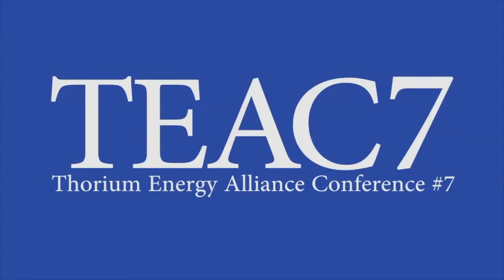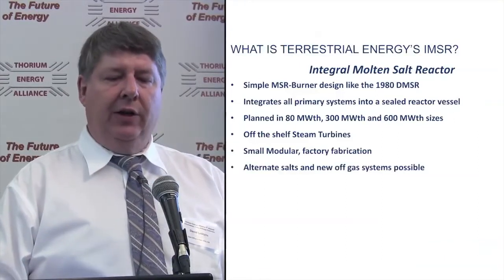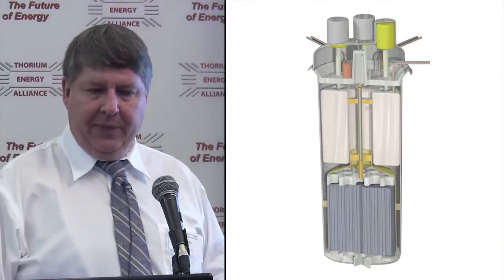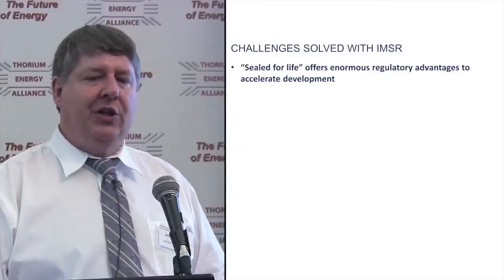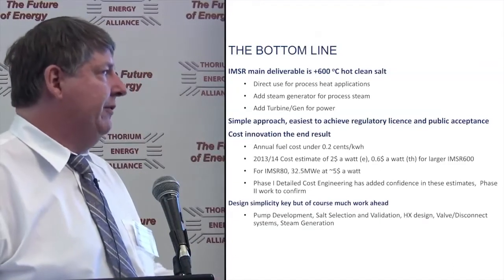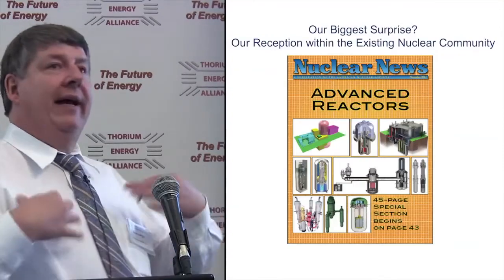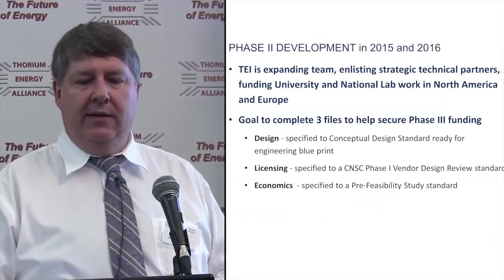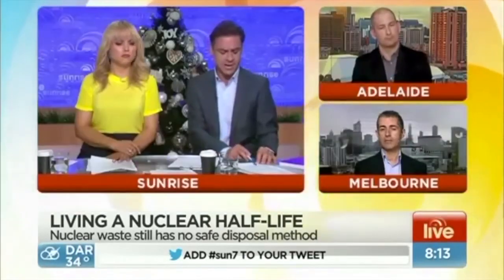TC No. 9 • David LeBlanc on Molten Salt Reactors, Part 2 • plus: Australian TV on Nuclear Issue.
TC No. 9 •  David LeBlanc on Molten Salt Reactors.
In Part 2, Dr. LeBlanc introduces Terrestrial Energy's Integral Molten Salt Reactor.
Plus,  Nuclear Power Debate: Should Australia become a Nuclear Nation? With Ben Heard, ThinkClimate Consulting Director, and Dr. Peter Karamoskos, Nuclear Radiologist